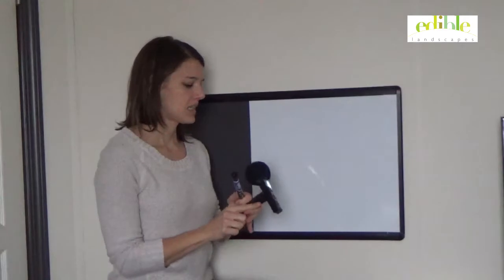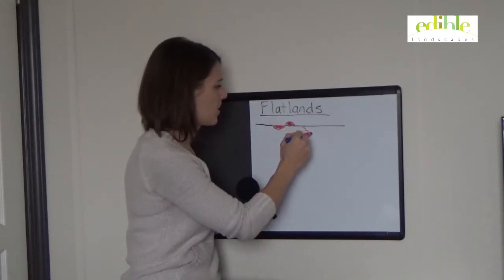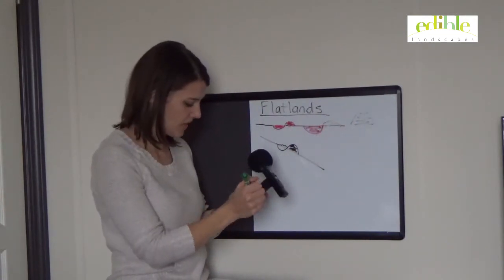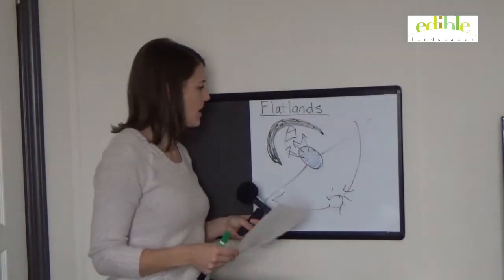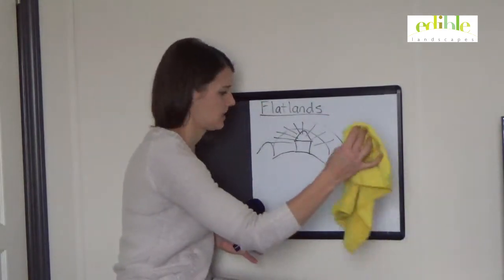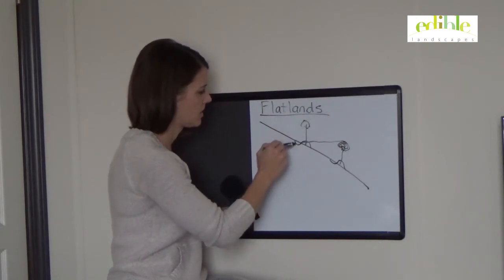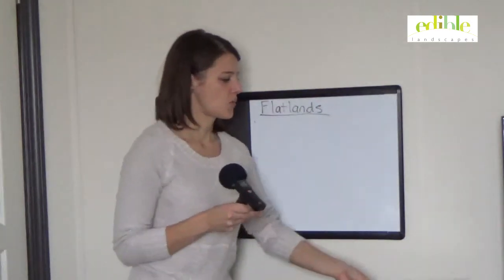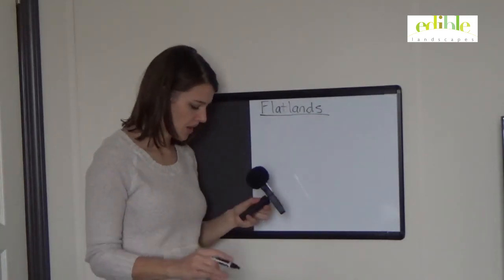5 8 Flatlands